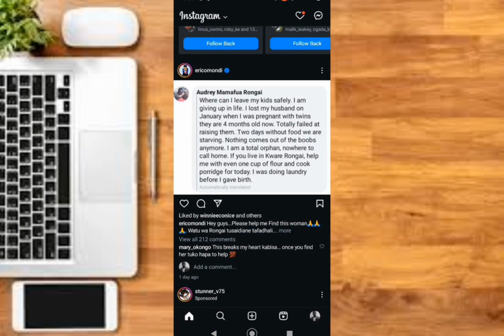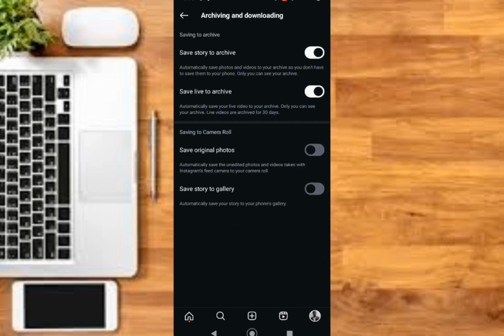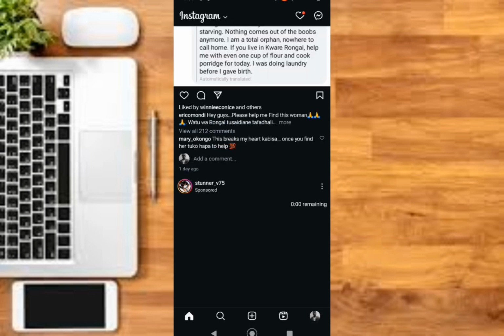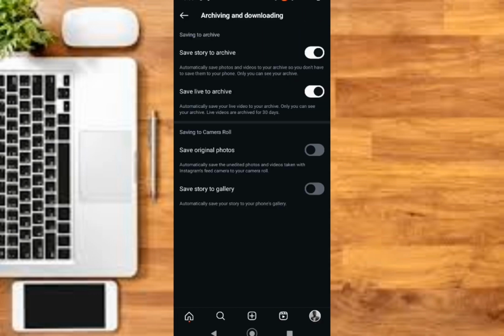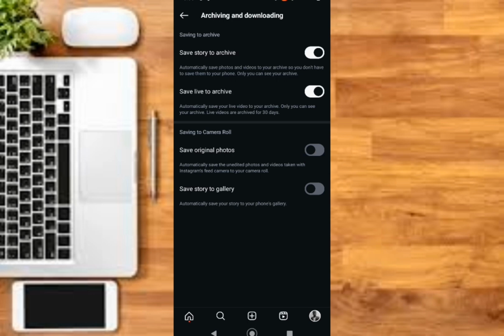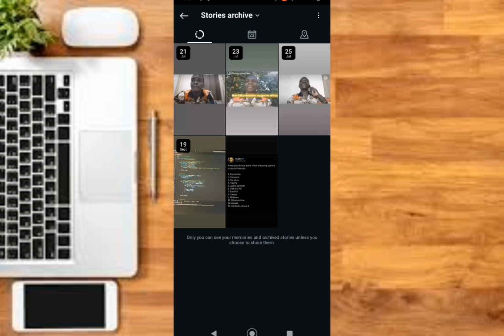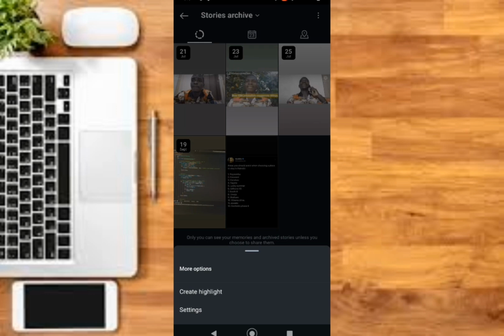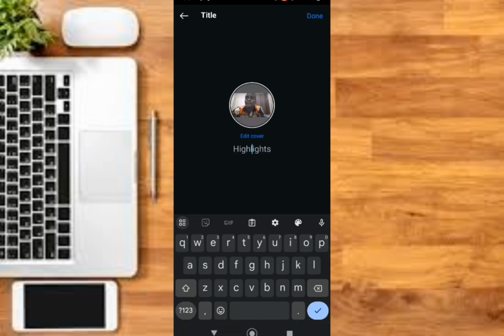How to Add Highlights on Instagram Without Posting on Story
Learn how to add Instagram highlights without posting to your story in this easy step-by-step tutorial! This video will show you the secret method to customize your Instagram highlights, keeping your content private while still creating a sleek, curated profile. Perfect for those who want to save memories or create aesthetic highlights without notifying their followers. Follow these simple instructions and elevate your Instagram game today!